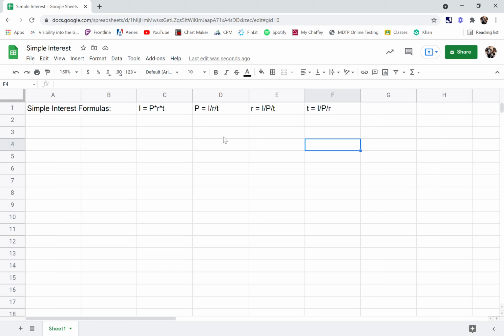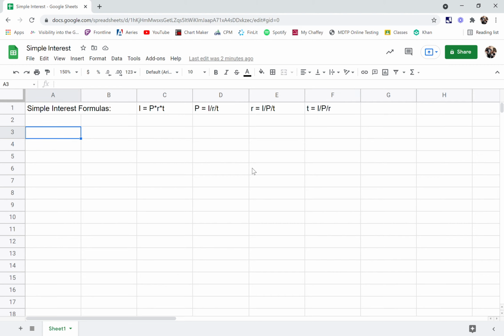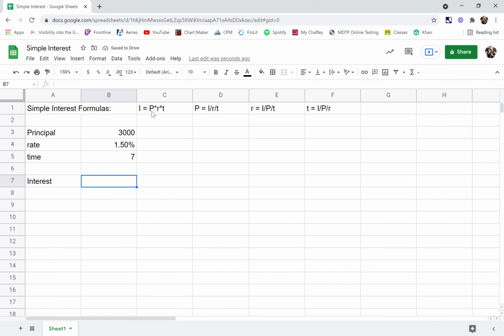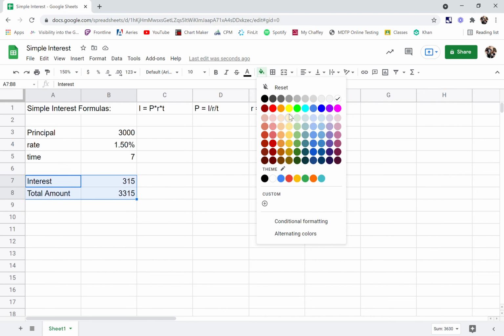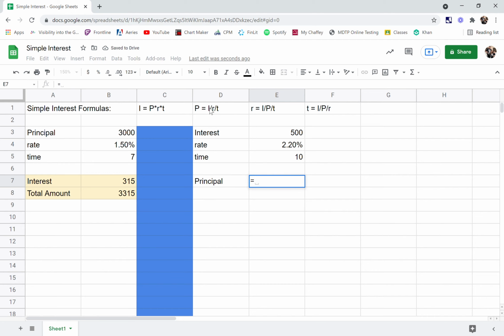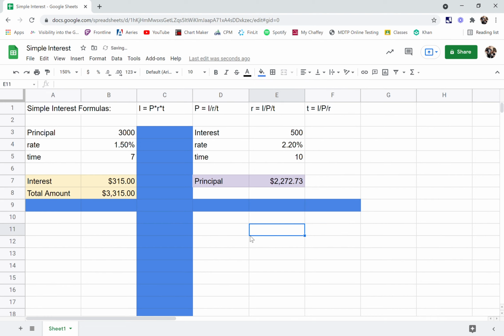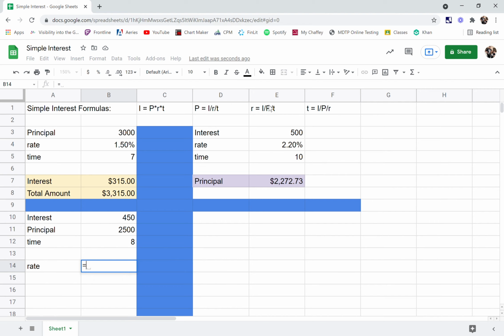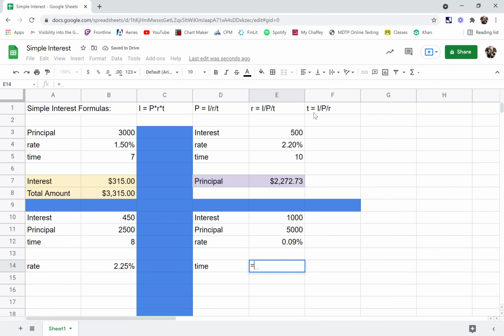Simple Interest Calculator in Sheets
Calculate Simple Interest over and over again... the easy way! Create this Google Sheet to make it happen.